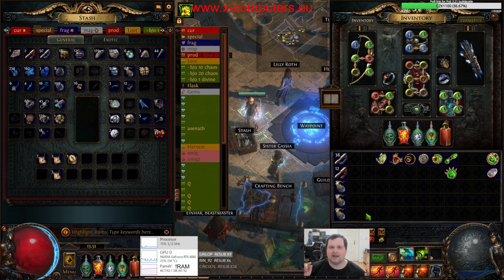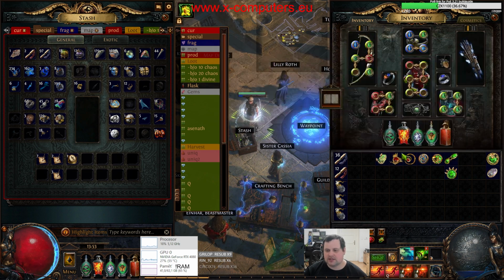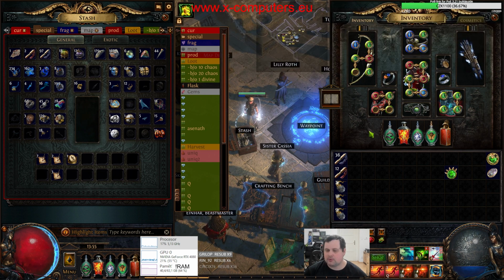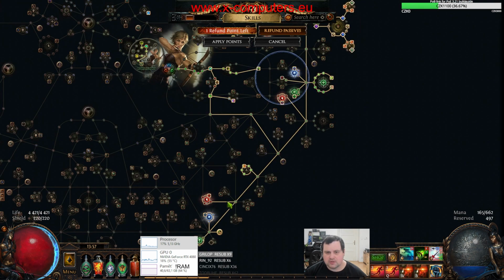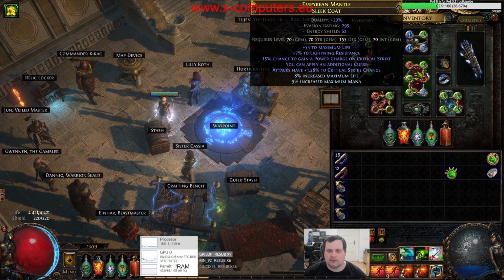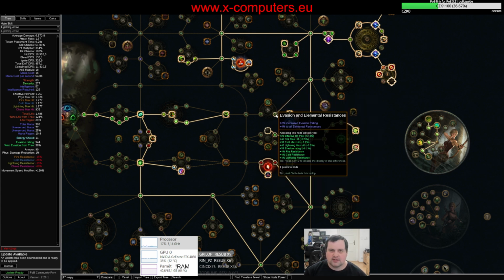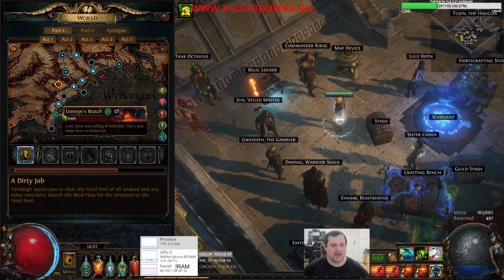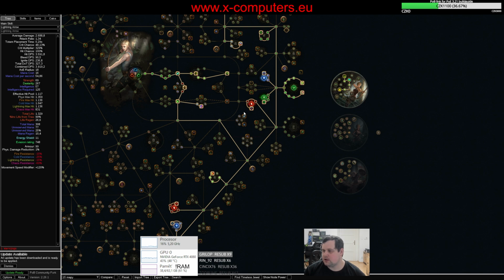Tornado Shot - 3.21 Build Guide update (Path of Exile: Crucible) [4K, English]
0:00 Into
0:29 Arrows on the skill tree, new 6link
2:00 Accuracy
4:11 Culling strike
6:02 Life mastery lost
8:00 Elemental res lost for leveling
8:54 Gem changes during leveling
10:04 Skill tree during leveling
14:35 Outro